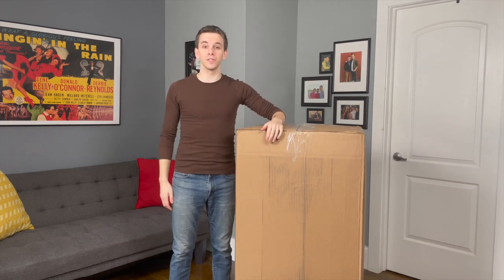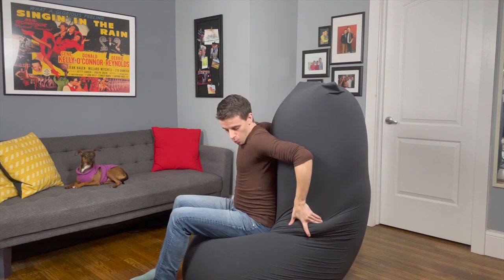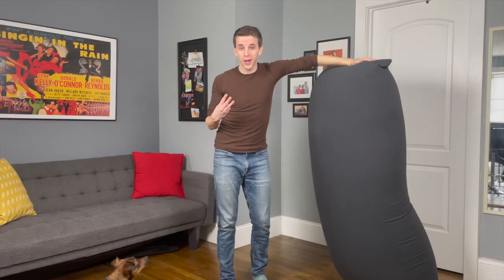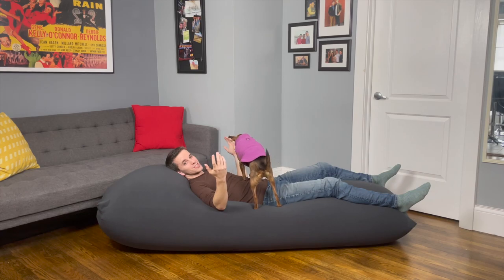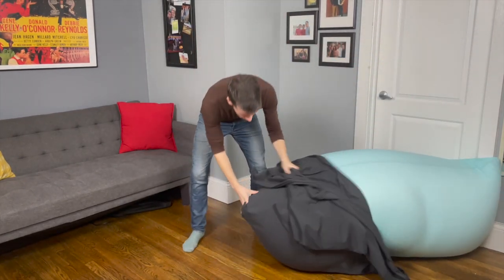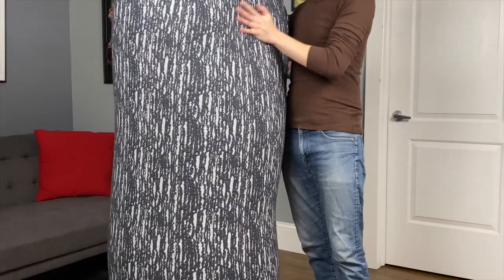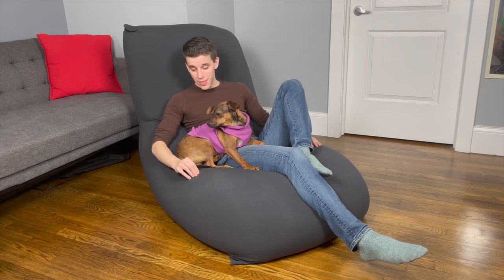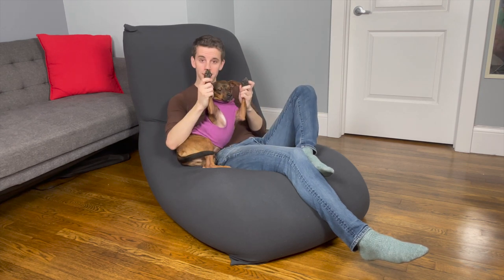Yogibo Max & Luxe Review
I got a new Yogibo Max (and Luxe cover) this month and I INSTANTLY fell in love! It's SO cozy & supportive!